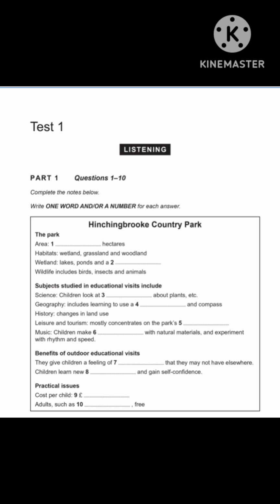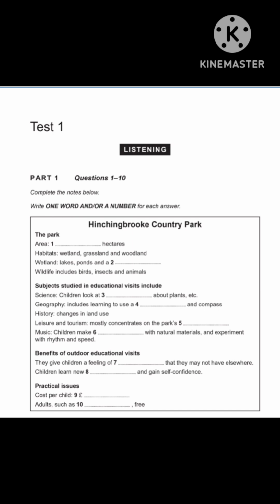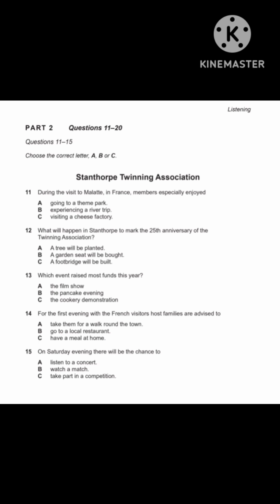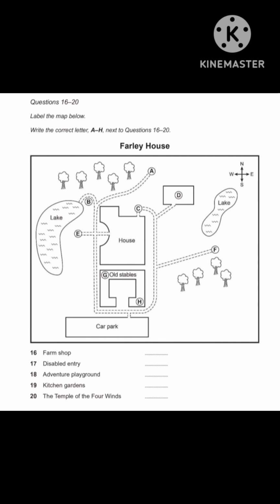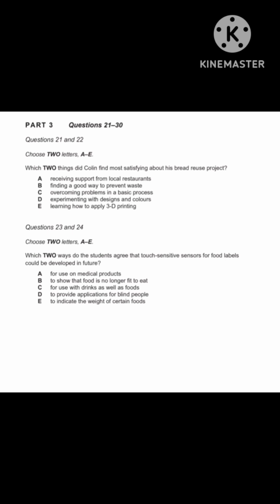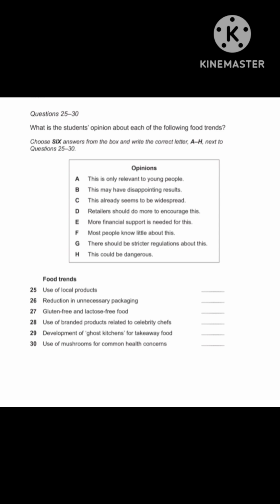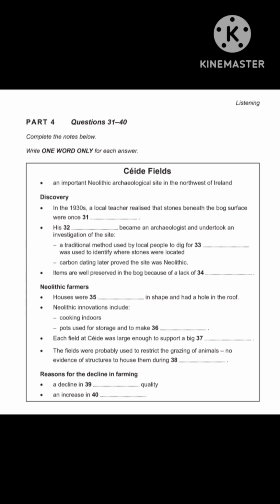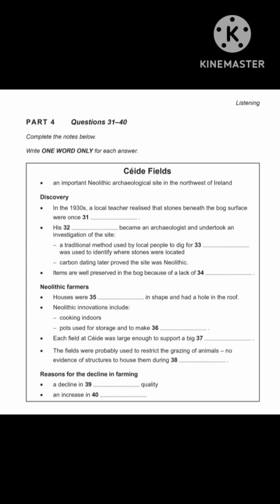Cambridge 19 listening test 1